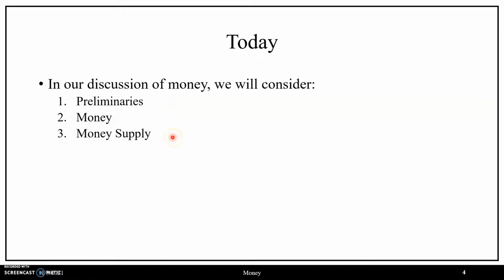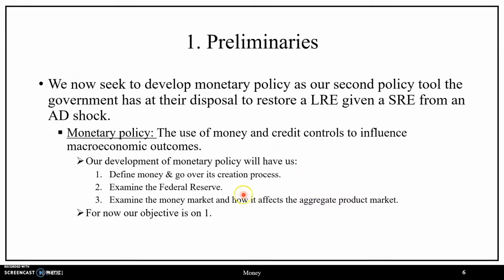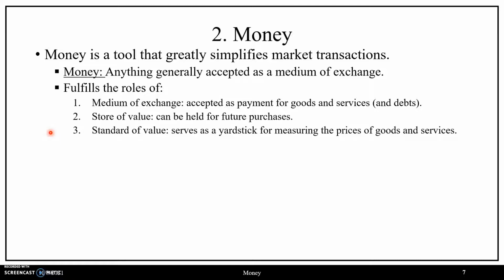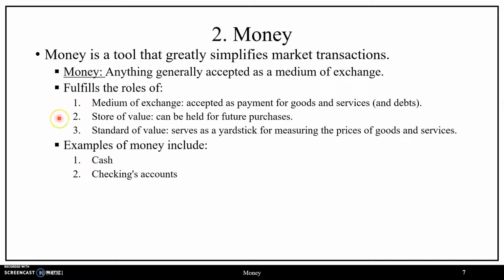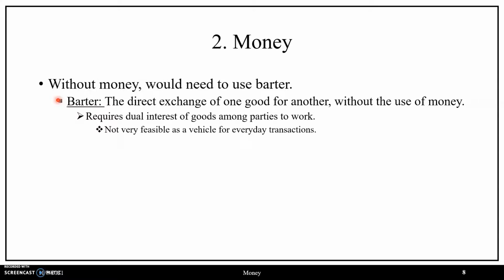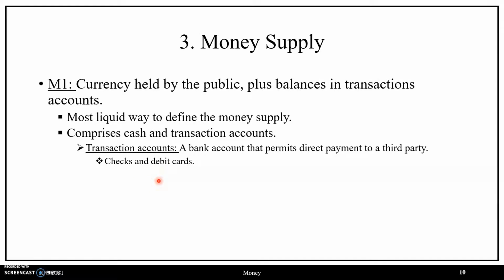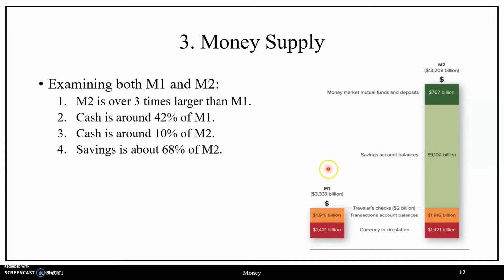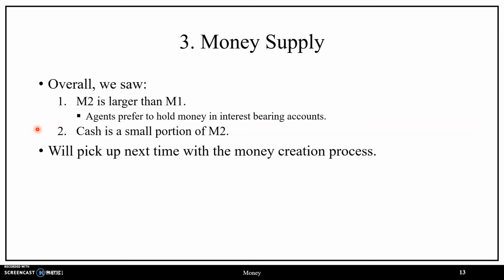ECO2013 Chapter 12 Video 1 Money